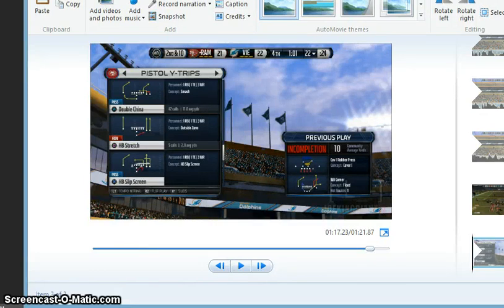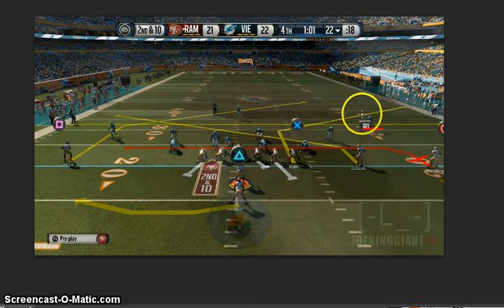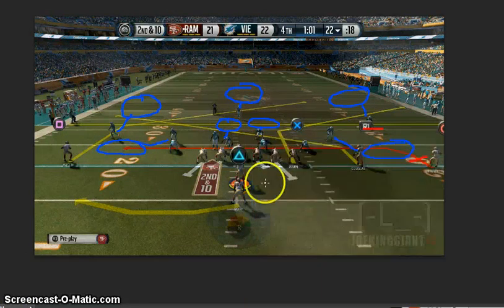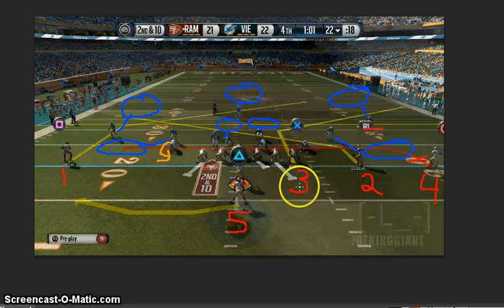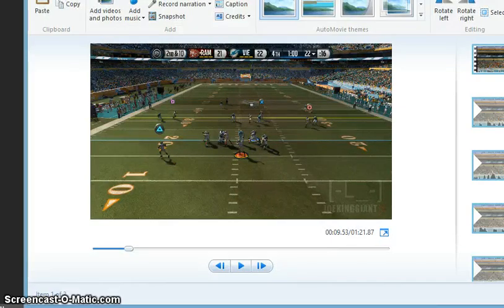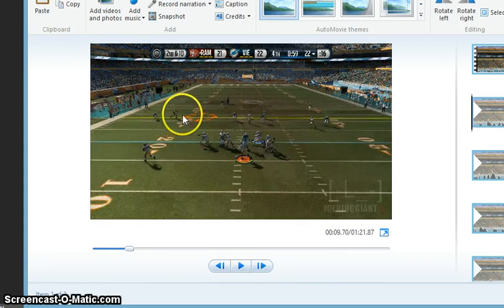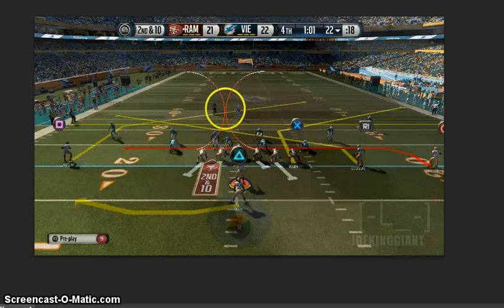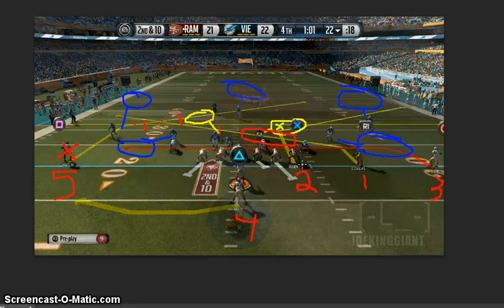MADDEN 15 Play Strategies: Pistol Y Trips Double China vs Cover 3